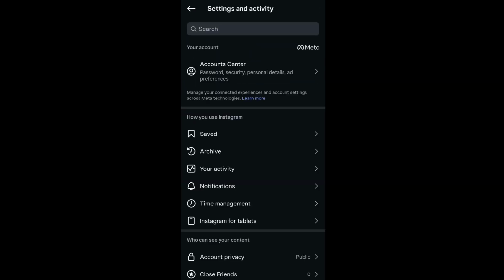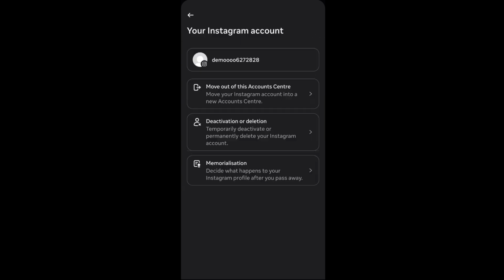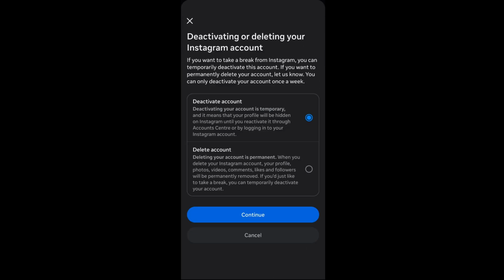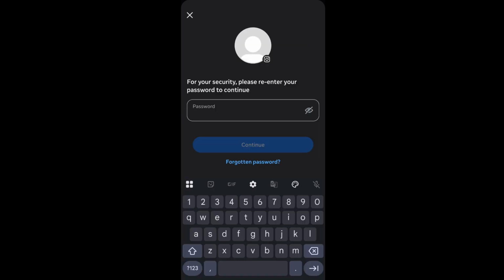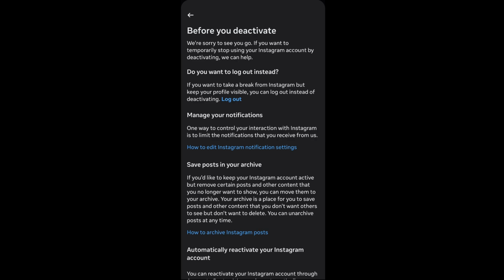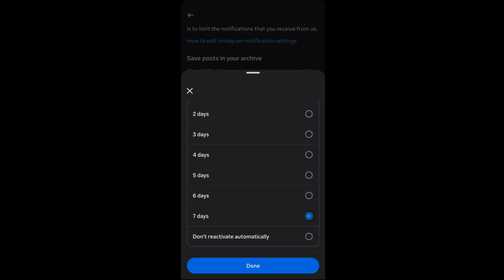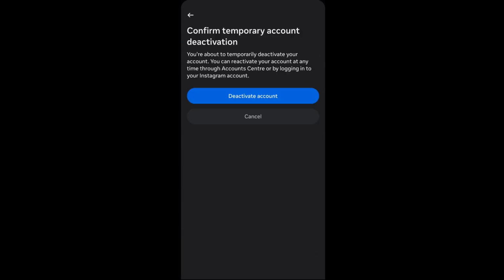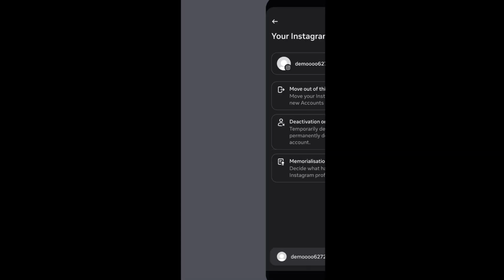How to Deactivate Instagram Account Temporarily 2026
Here’s how to temporarily deactivate your instagram account in 2026 without permanently deleting your profile. The process takes just a few settings changes and you can reactivate your account whenever you’re ready to come back.